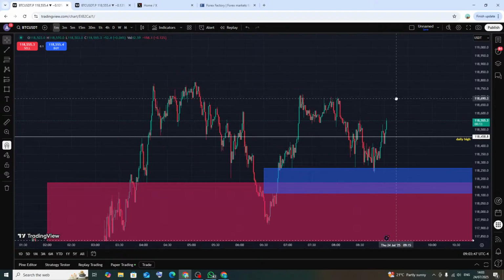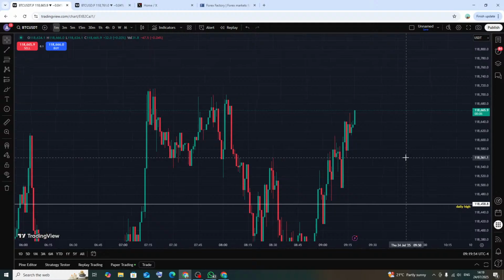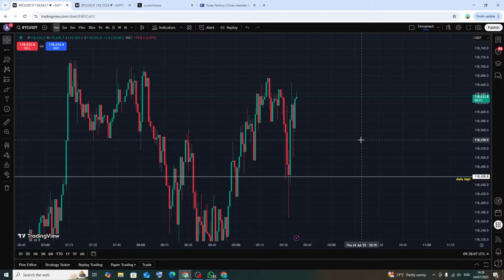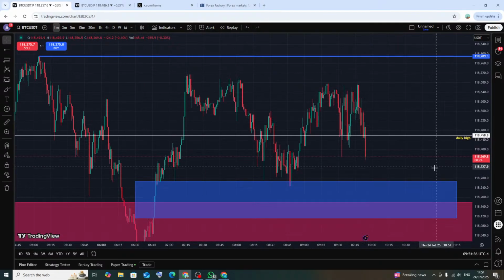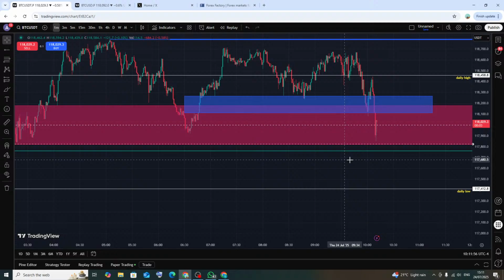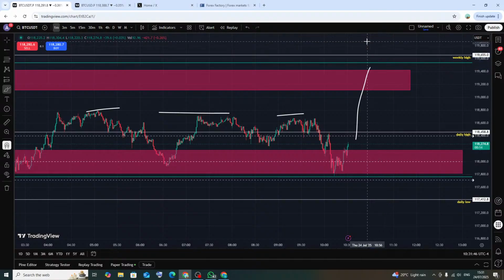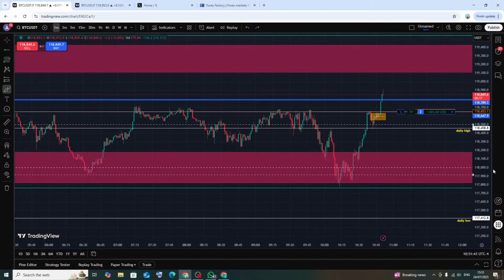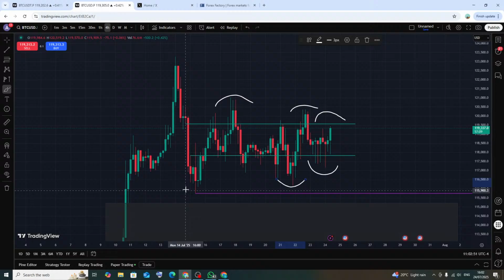bitcoin is going up or down?